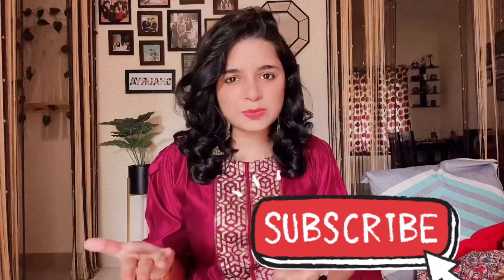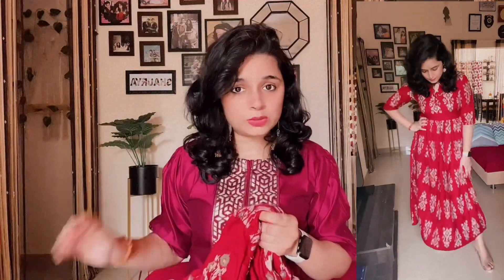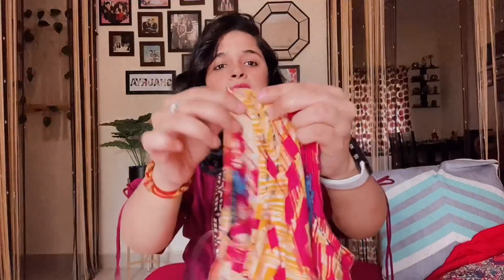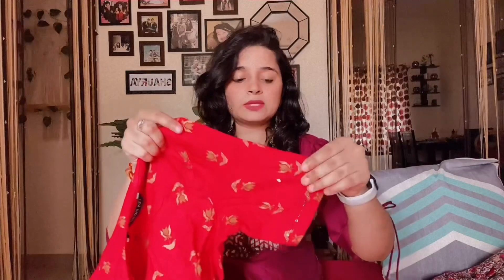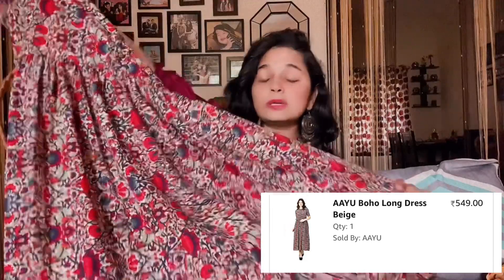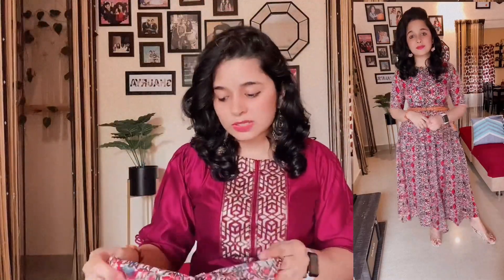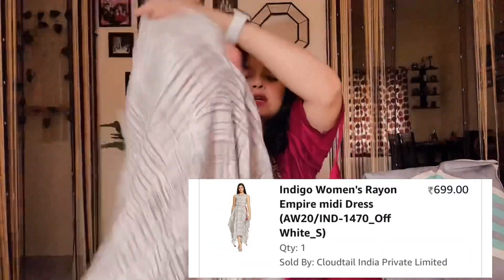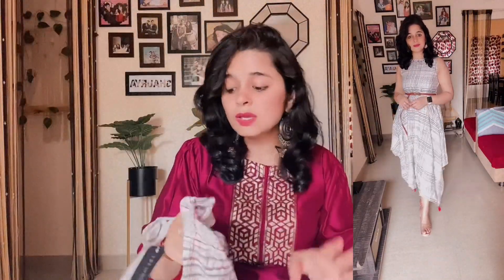Amazon Maxi Dresses Haul||Kurti Dresses, Ethnic Dresses Haul|| Touchupgirl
Buying links 👇

1.Off white dress👇

2.Maroon dress👇

3.Beige printed dress 👇

4.Pink dress👇

5.Yellow dress👇

6.Printed yellow dress 👇

Thanku
Love😻😻